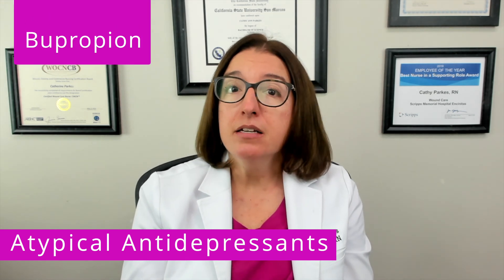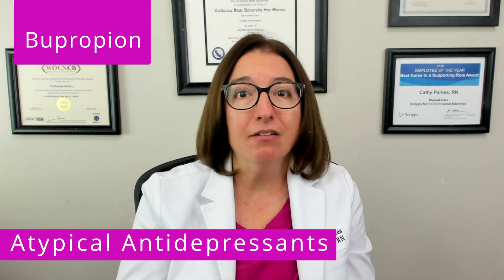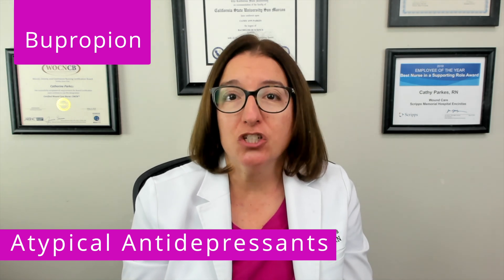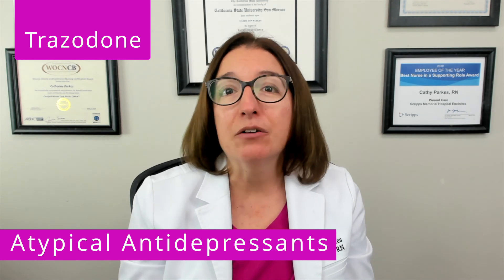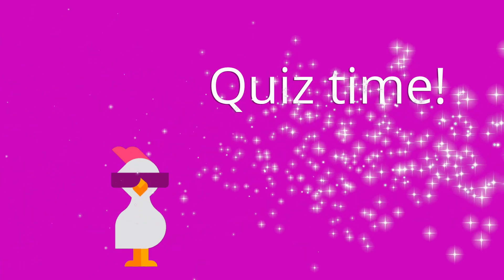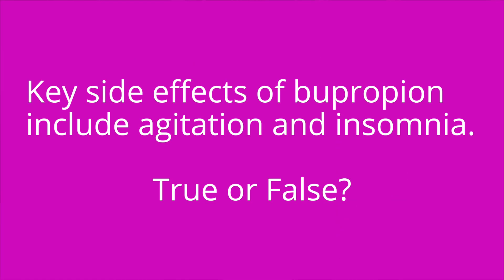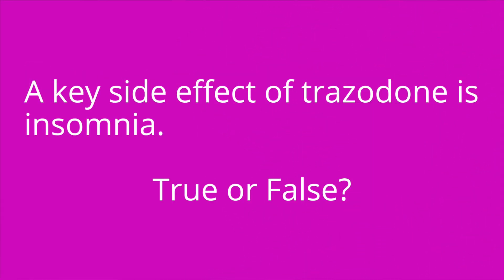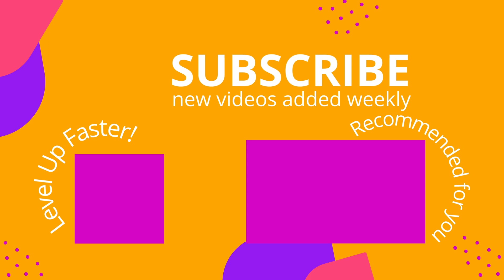Atypical Antidepressants: Therapies - Psychiatric Mental Health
Cathy discusses two key atypical antidepressants, bupropion and trazodone. She discusses the indications, mode of action, and side effects associated with these medications. At the end of the video, Cathy provides a quiz to test your knowledge of some of the key points she covers in the video.

Cathy Parkes BSN, RN, CWCN, PHN covers Psychiatric Therapies: Atypical Antidepressants. The Psychiatric Mental Health Therapies video tutorial series is intended to help RN and PN nursing students study for your nursing school exams, including the ATI, HESI and NCLEX.

00:00 What to expect - Atypical Antidepressants
00:41 Bupropion
1:20 Trazodone
1:56 Quiz Time!